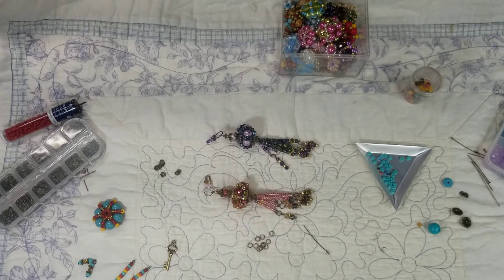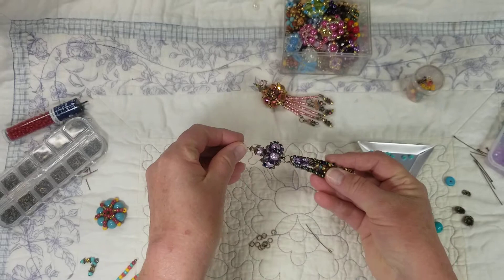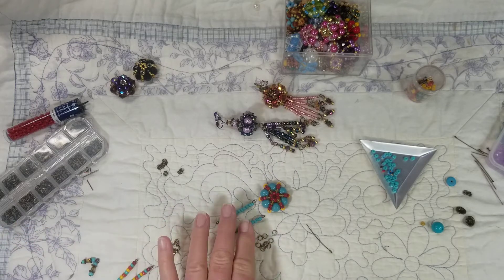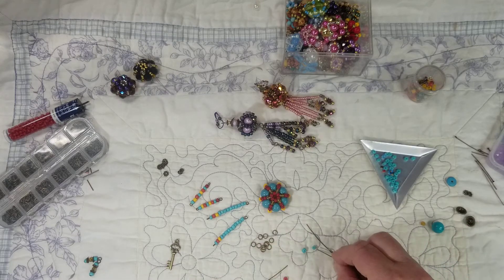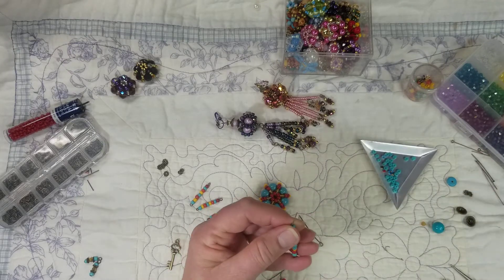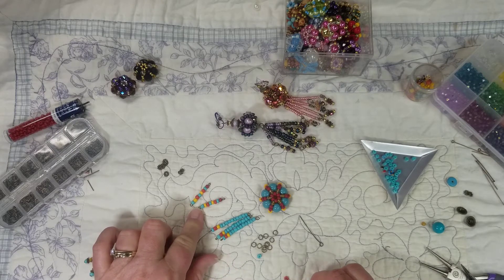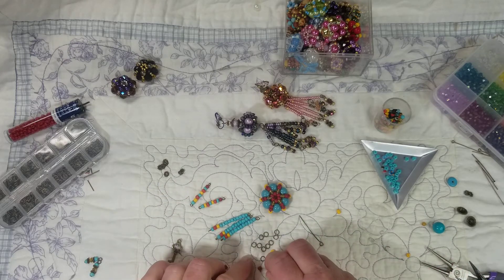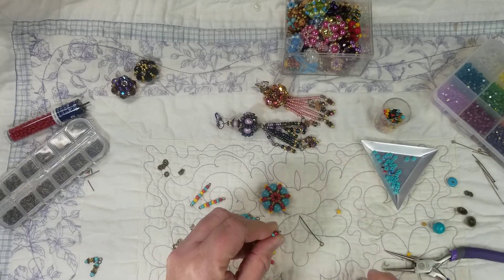Beaded Bead Tassel Tutorial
Learn how to turn your beaded bead into a beaded tassel with these easy step.